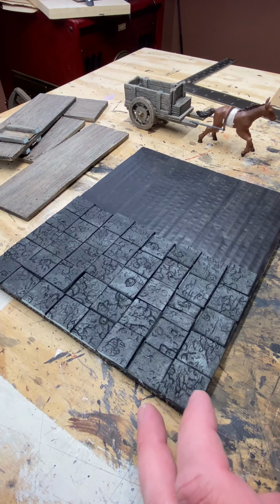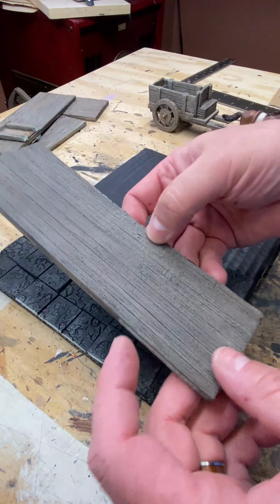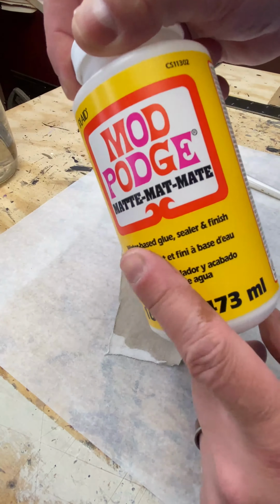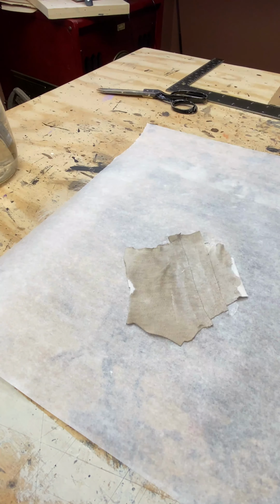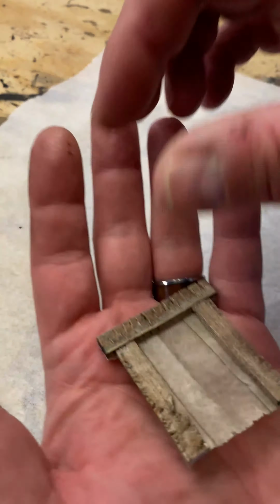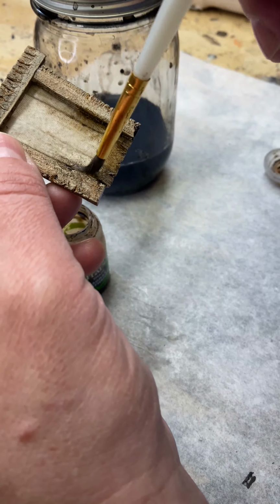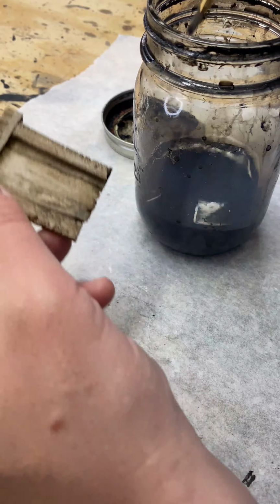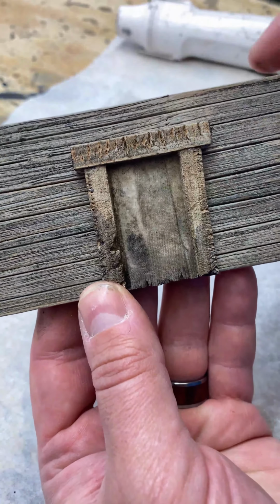Curtained Rustic Doorway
Here is a simple way to make a curtain for a doorway or window.